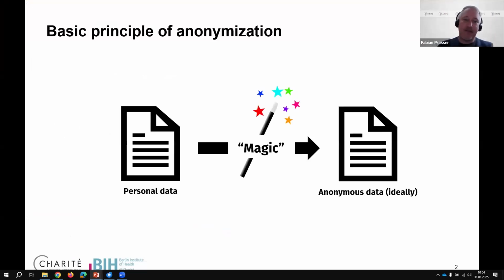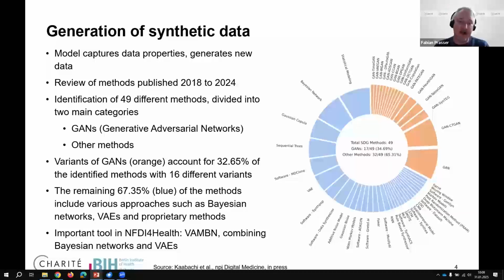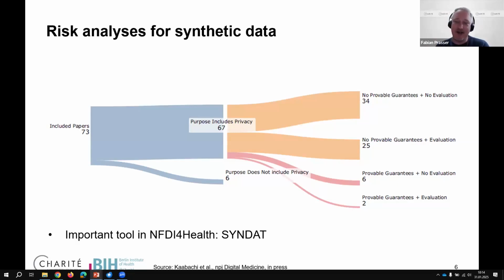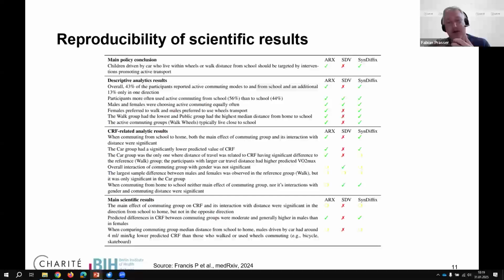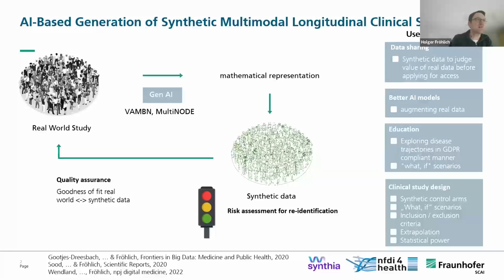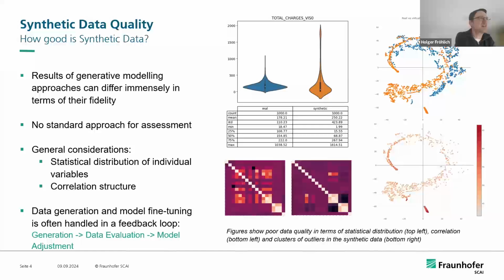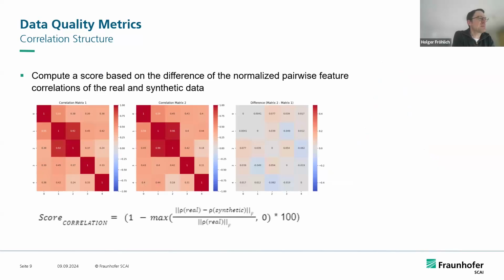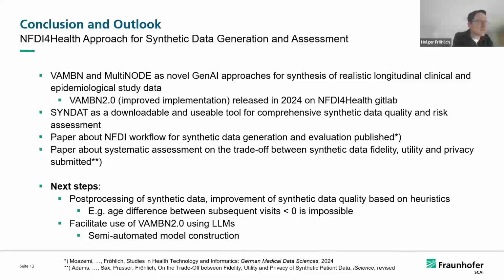Open Friday Lecture on Synthetic Data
This NFDI4Health Friday Lecture is on the topic of "Synthetic Data". Our guest Speakers Holger Fröhlich and Fabian Prasser,  provide an in-depth look at the promises and challenges of synthetic data and present the synthetic data services and workflows developed by NFDI4Health.